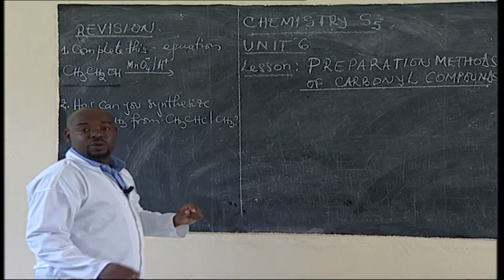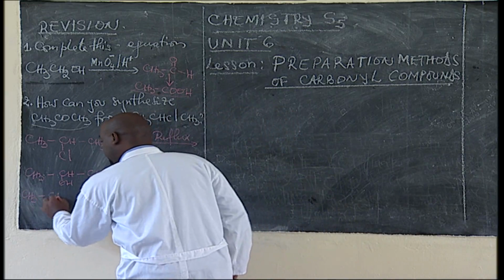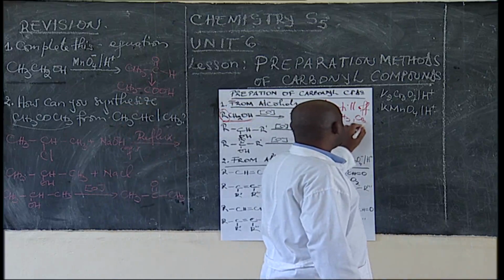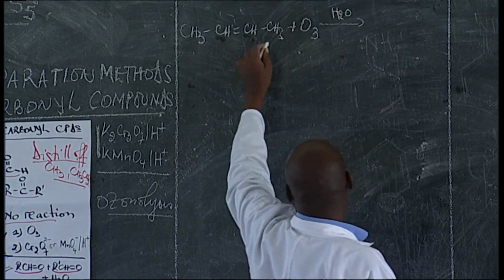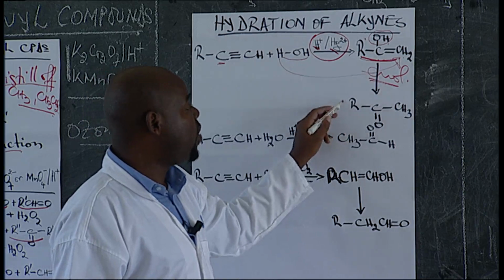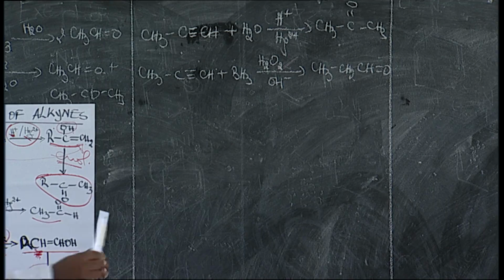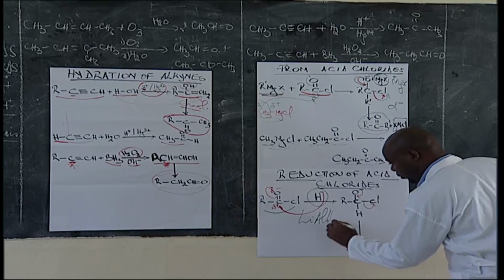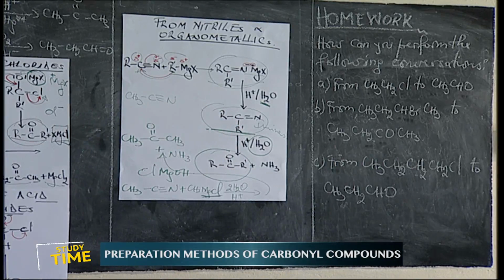|REB|S5|Chemistry|Unit 6| Lesson 2| Preparation methods of carbonyl compounds|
Grade: S5
Subject: Chemistry
Unit 6:
Lesson: Preparation methods of carbonyl compounds
Teacher: Pascal